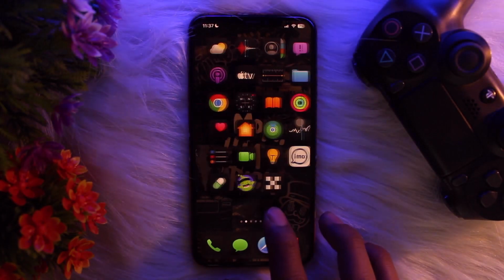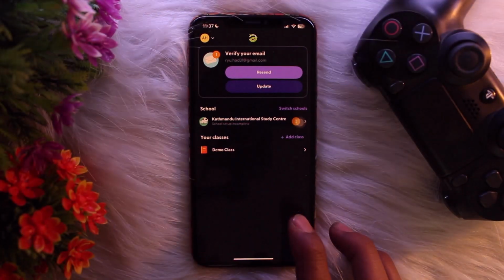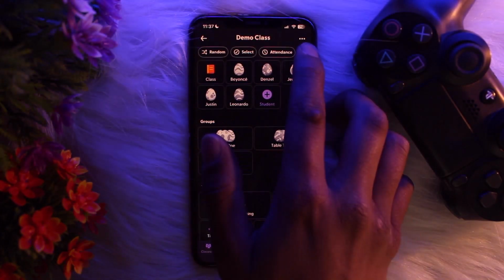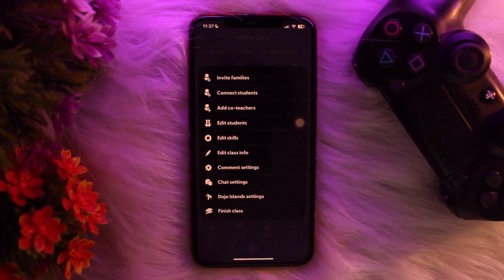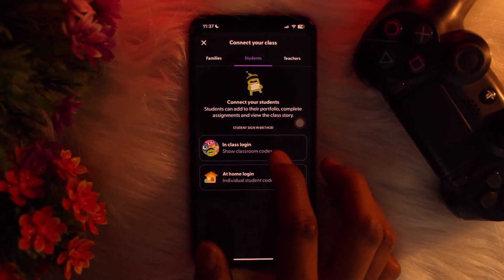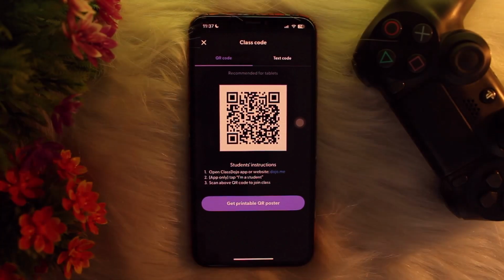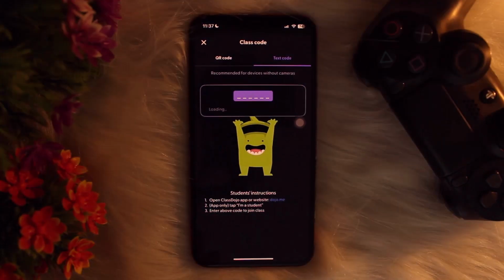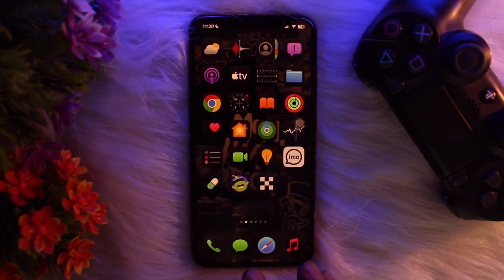Quick Ways to Find Your ClassDojo Class Code as a Student or Parent - Here's How To Get It